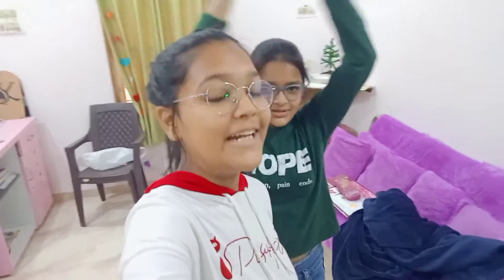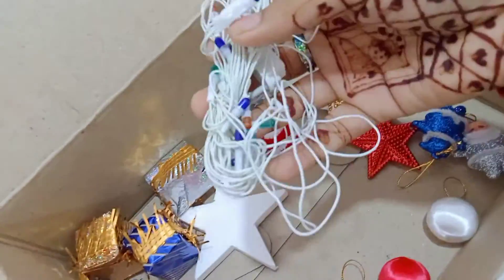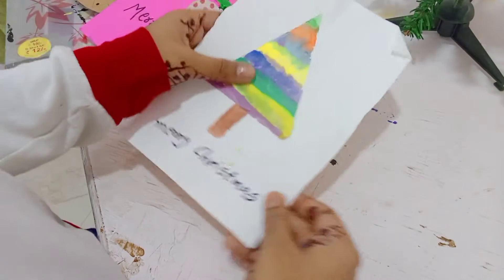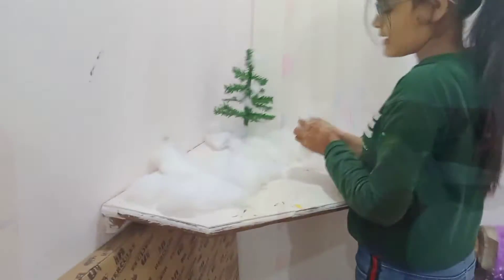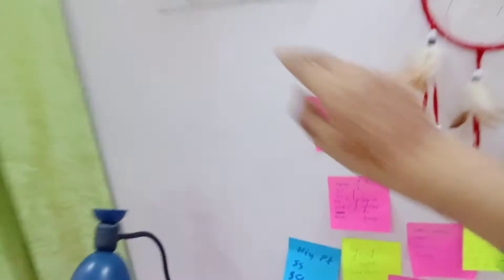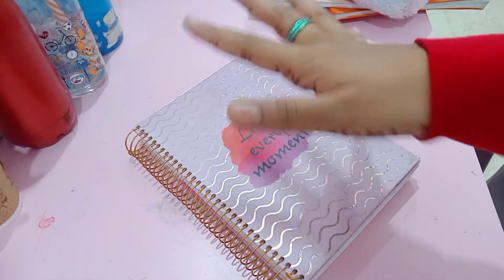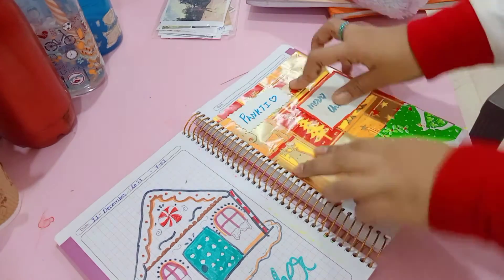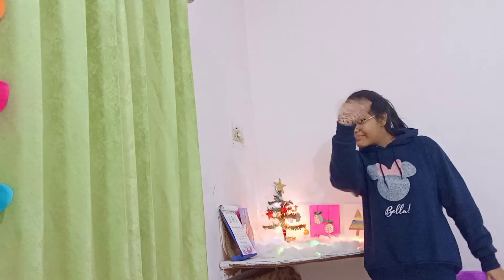Christmas decor | journal for xmas| PanktiDesai|Keshvi Desai |P.K's unique vlogs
hello guys I hope you all are well so, guys in this video 📸 We will show you how we have decor for Christmas 🎄⛄ and how to decorate journal for Christmas so watch the video 📷📸 till and have 😊 fun  do like, share and subscribe